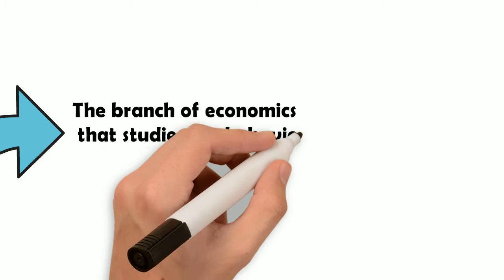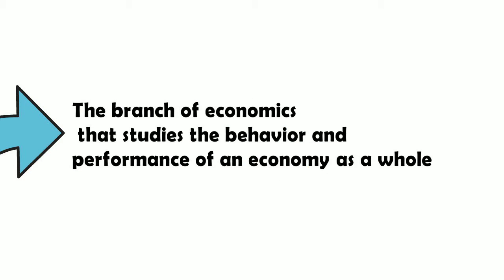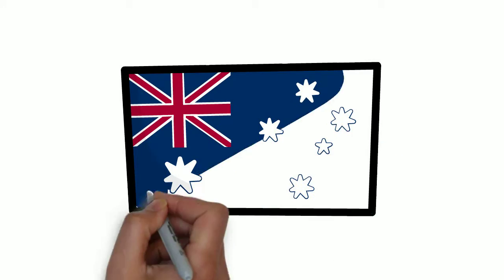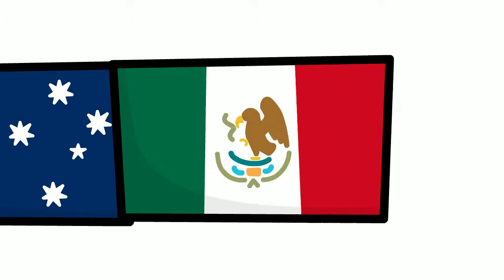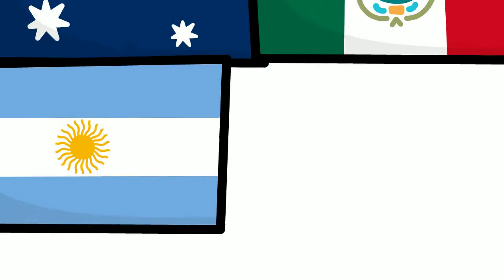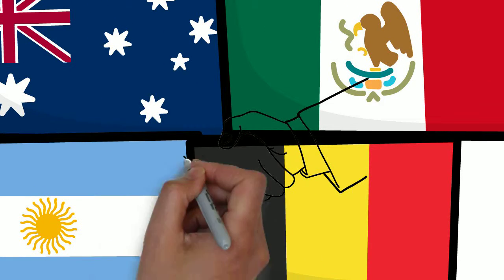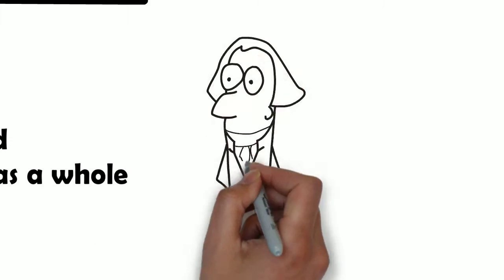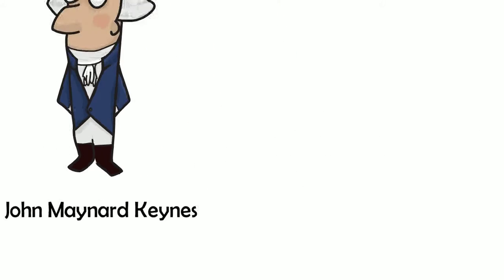Macroeconomics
References: The World Bank. (2019). Macroeconomic Policy. 18/04/19. de México. (2019). Fiscal Policy. 18/04/19. de México. (2019). Política Monetaria e Inflación. 18/04/19. C. (2019). Los modelos de desarrollo económico de México. 18/04/19. Latina de América. (2019). El modelo económico Constitucional Mexicano. La Propiedad Privada y El Impacto de la Globalización de Nuestro Marco Legal y Constitucional. 18/04/19.